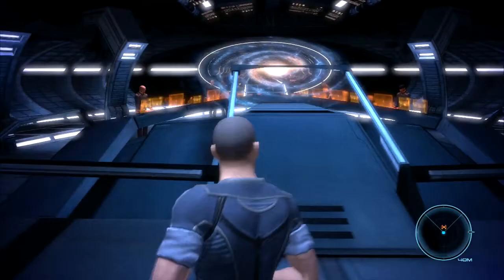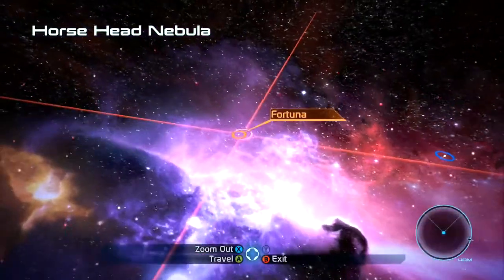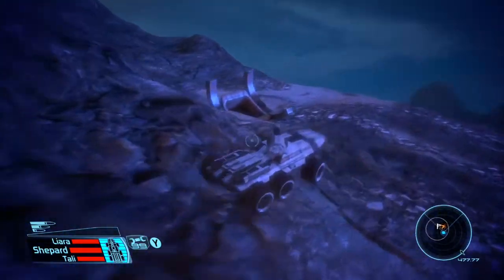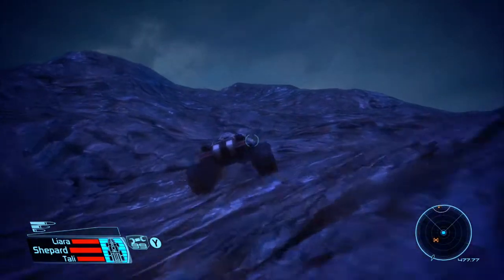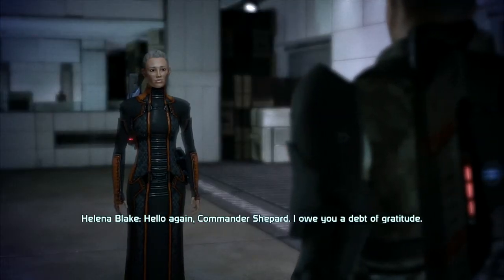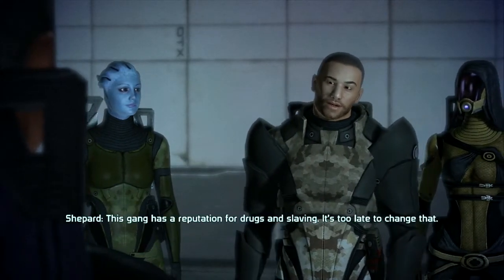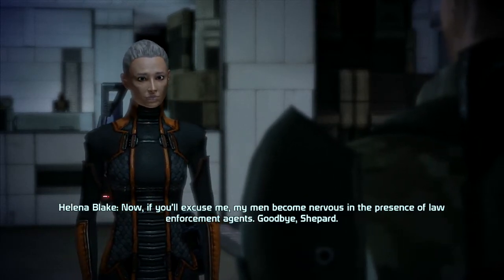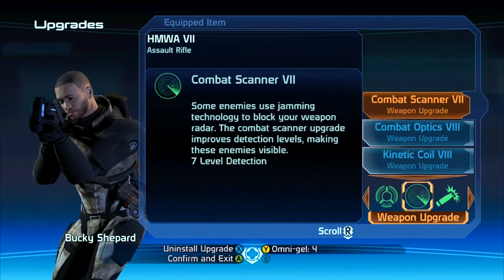Legacy | Mass Effect | 29 | "Going Out of Business"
Everything (and everyone) must go!